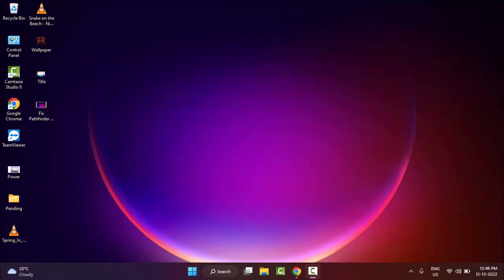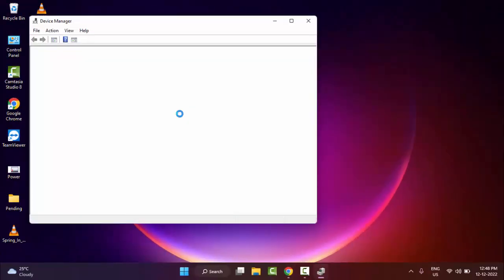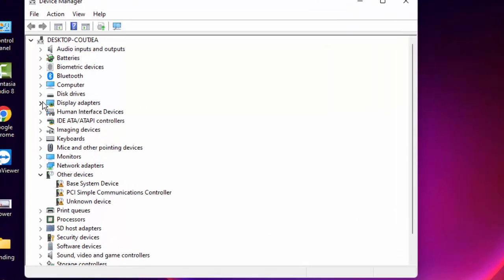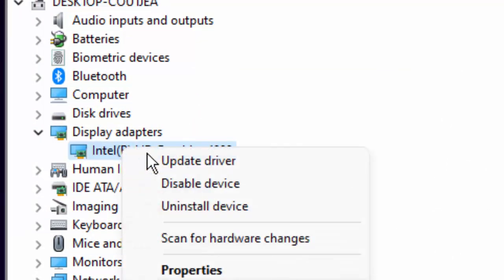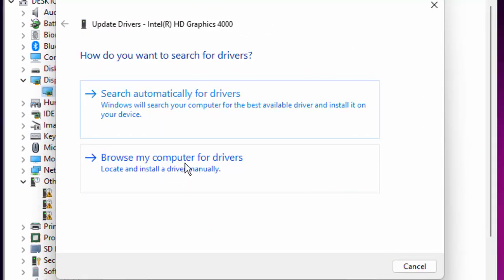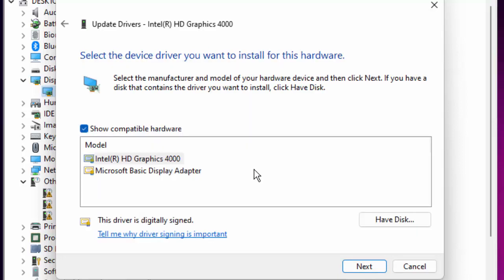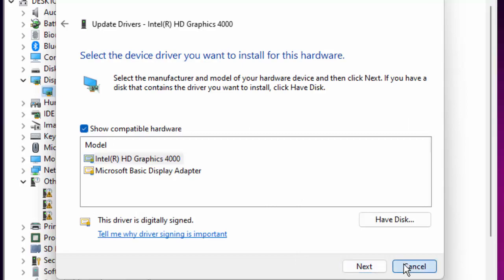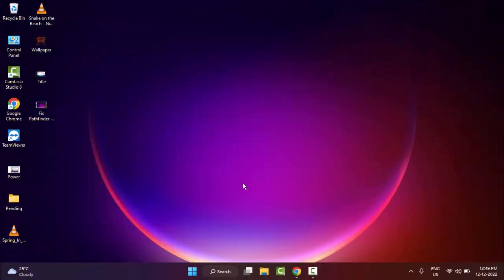NBA 2K23 Crashing Freezing And Not Launching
In this tutorial i will show you, Fix NBA 2K23 Crashing Freezing And Not Launching.